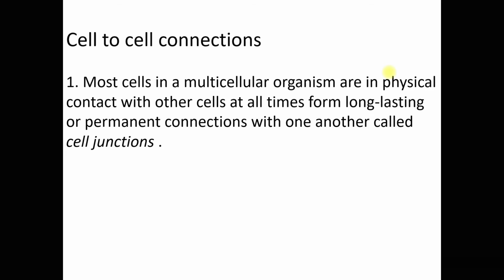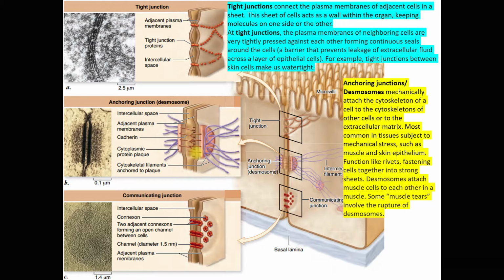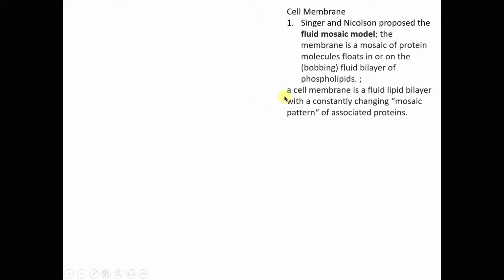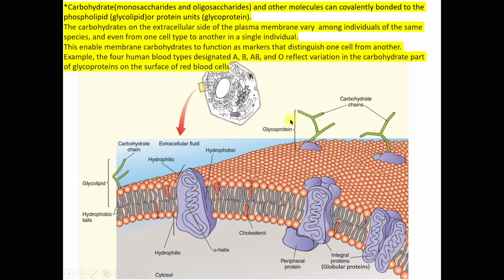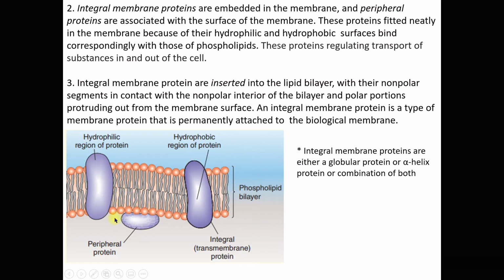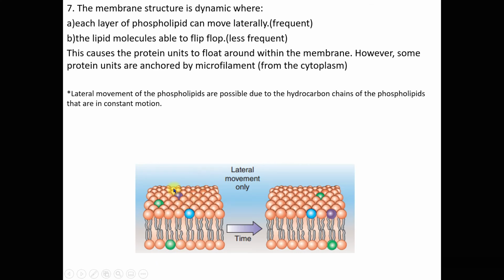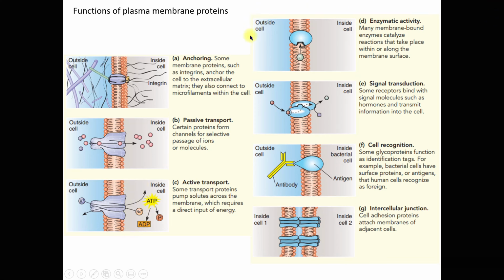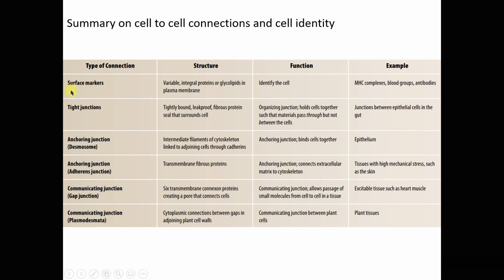Plasma membrane and cell connections